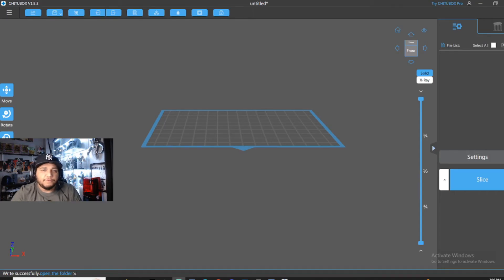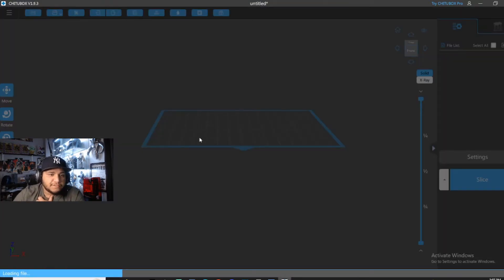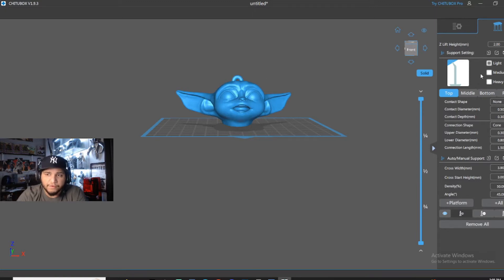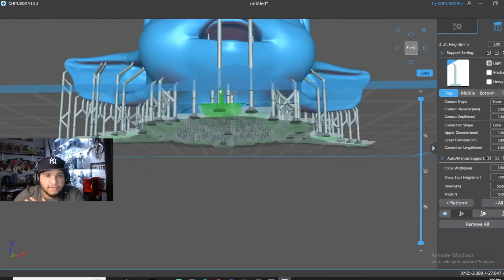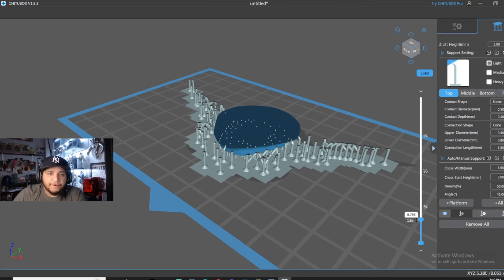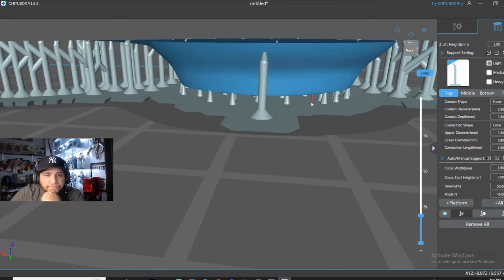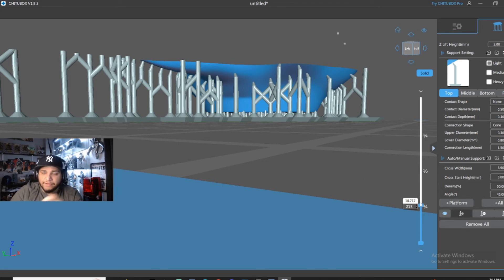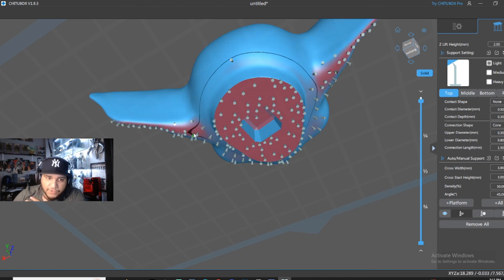Chitubox Supports For Beginners - How To add supports in Chitubox slicer